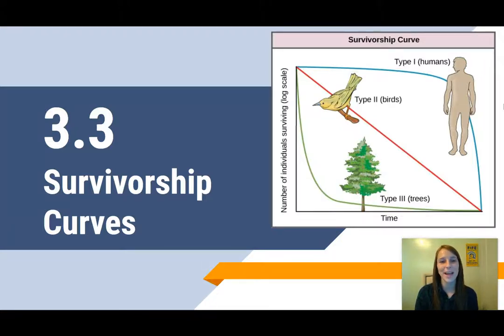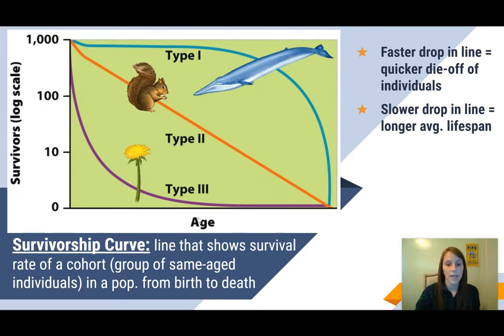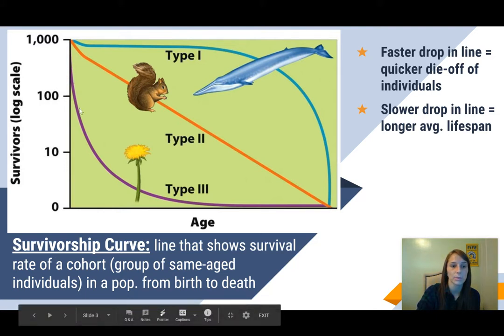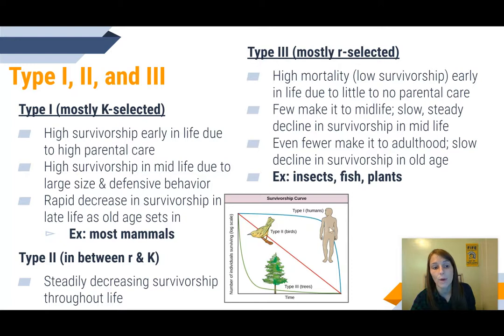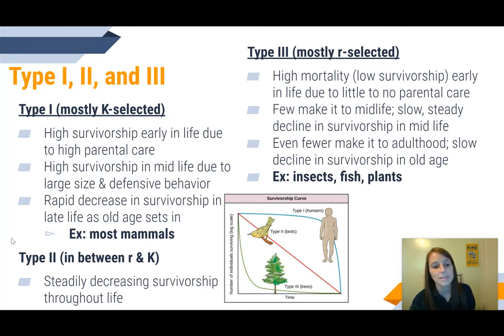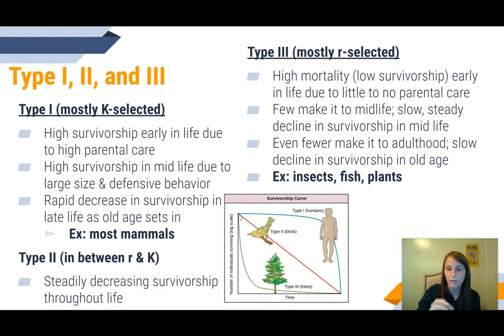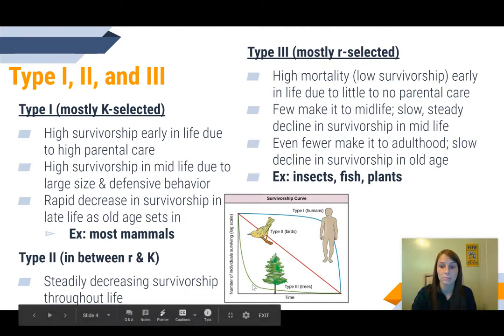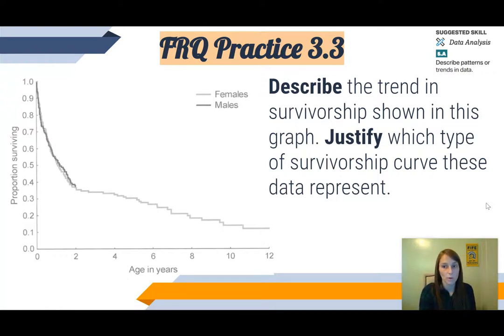3.3 Notes - Survivorship Curves